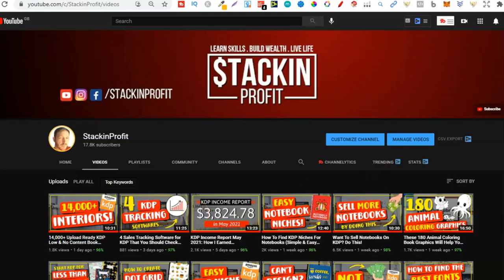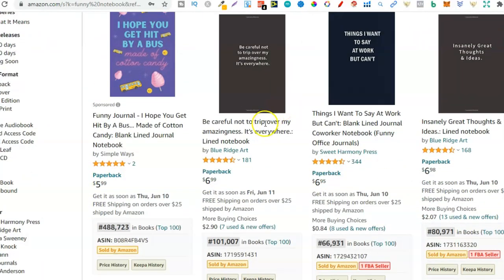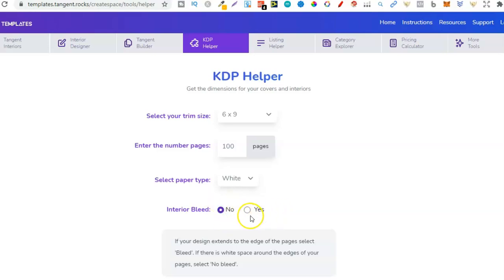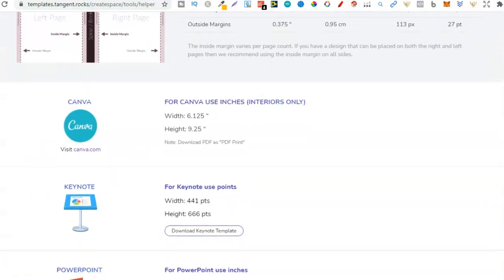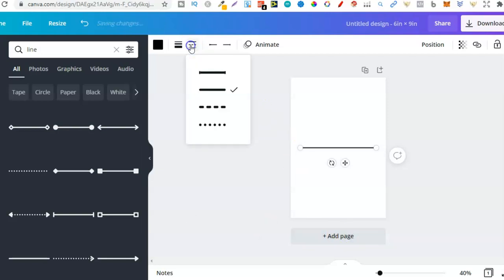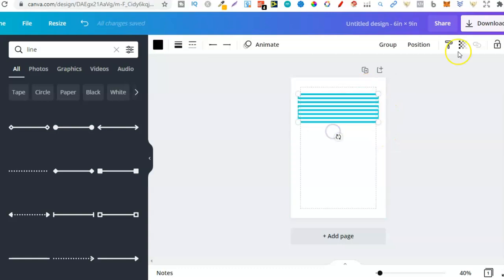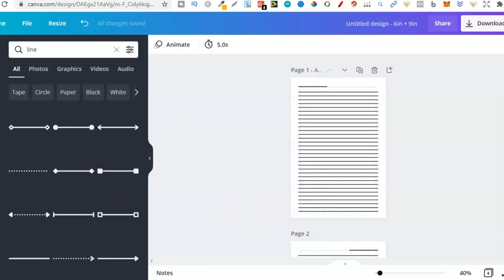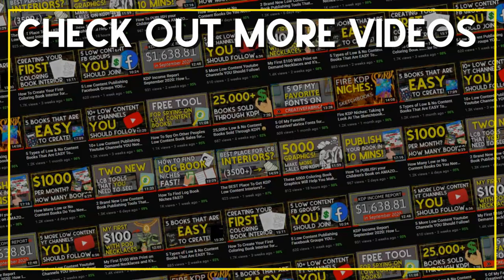EASIEST Way To Create A Notebook Interior For KDP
In this video i share how to easily create a notebook interior using Canva.

0:00 intro
1:11 Researching the Dimensions
2:48 How To Use TangentTemplates
5:33 Putting The Dimensions Into Canva
5:56 Creating You're Notebook Interior